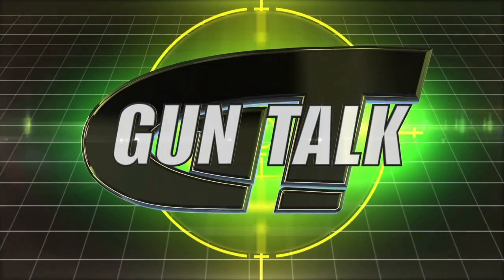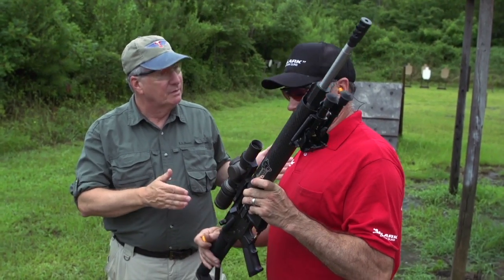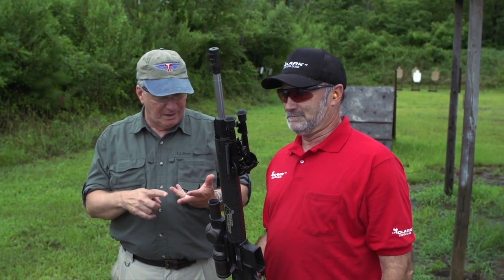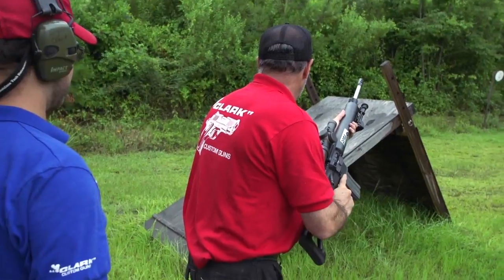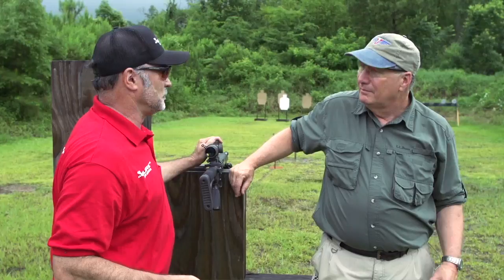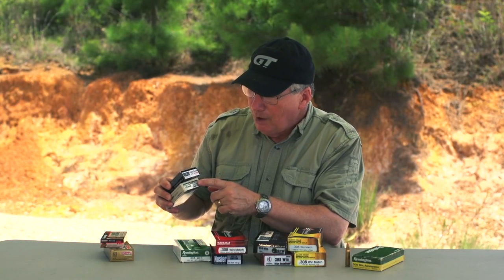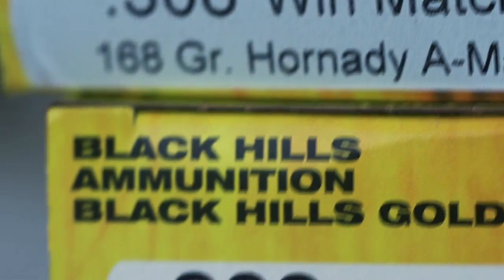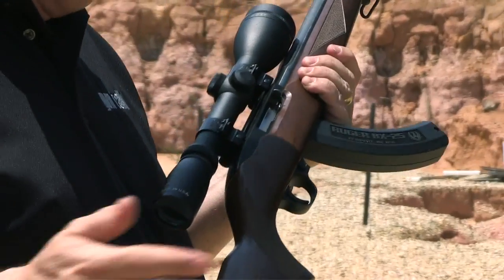GUNTALK S3: Modern Sporting Rifle - Ep8, Pt2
In this episode from the third season of GUNTALK Television: Hosts Tom Gresham and Ryan Gresham examine the past and present of the Modern Sporting Rifle, or MSR for short.

Springfield Armory's Rob Leatham and Louisiana Shooting Associations' Dan Zelenka explore the history of the Springfield Armory M1A, while Ruger's Mark Gurney discusses how the  Mini-14 came about. Then it's on to Jim Clark of Clark's Custom Guns with his custom rifles designed for 3Gun competitions, and KelTec's Rifle, Forward-ejecting Bullpup (or RFB) and lightweight SU16 rifle with a folding stock and bi-pod. Finally, Tom takes to the range with one of his favorite MSRs -- the Ruger 10/22, and explains the importance of using the right ammunition from companies like Nosler and Black Hills Ammunition that are offering different loads and different bullets for any Modern Sporting Rifle need.

GUNTALK Television airs on the Sportsman Channel from January to June, and on the Pursuit Channel from June to December. Check your local listings for additional channel information. Watch show segments, get the latest news, and more,